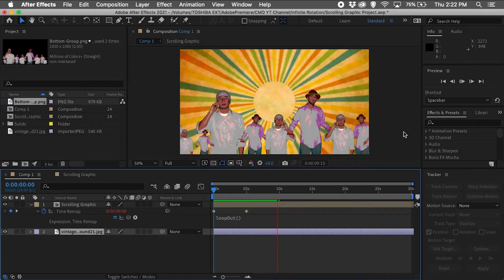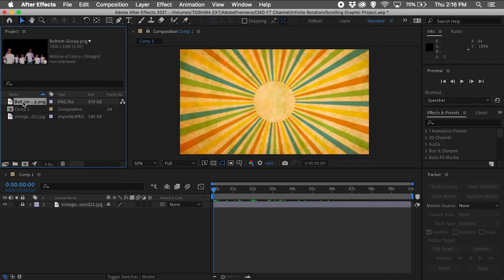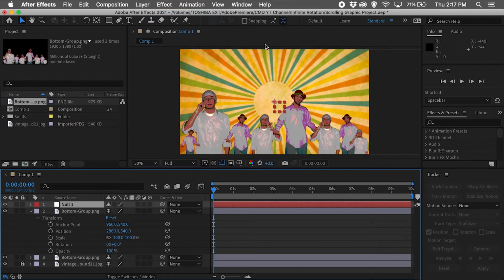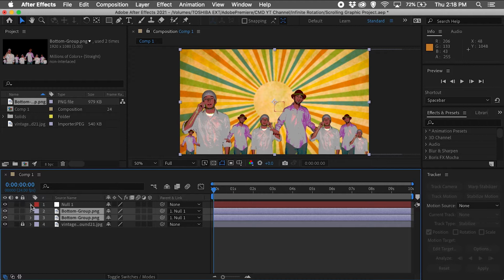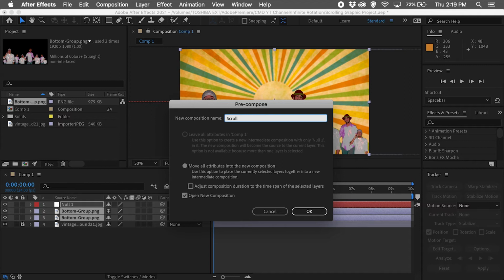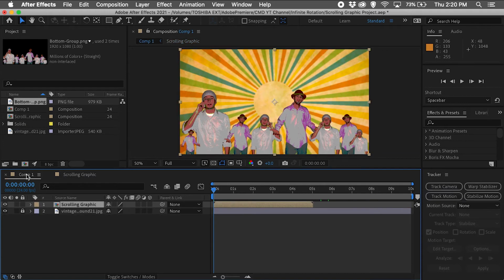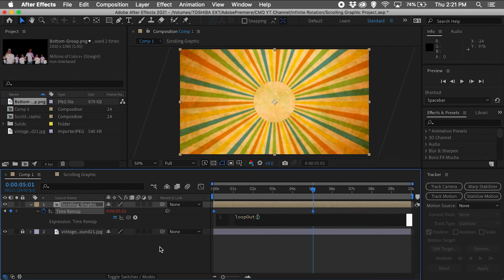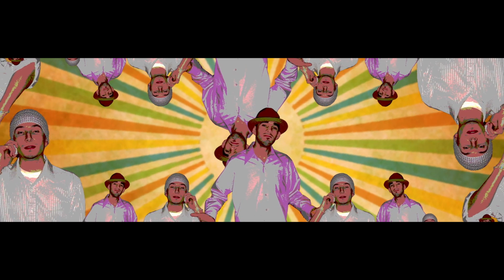Adobe After Effects | Infinite Scrolling Graphic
Hi everyone! In this video, we will learn how to create an infinite scrolling effect with any graphic in Adobe After Effects. This is a fun technique that will compliment the last After Effects video about infinite rotation. If you missed that video, the link is below. Alright, let’s get to it!